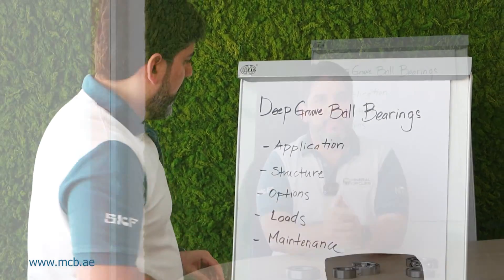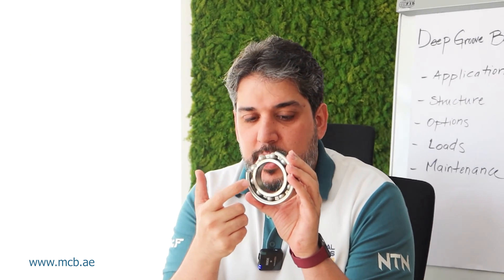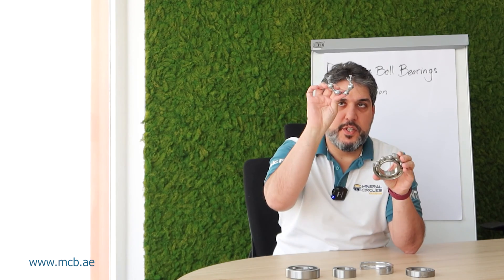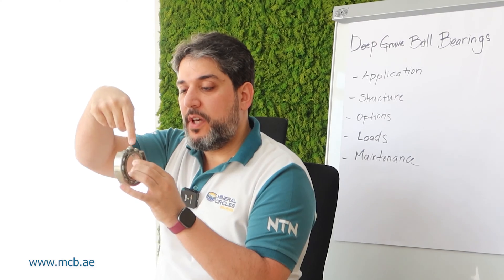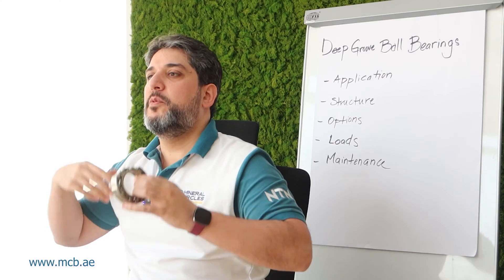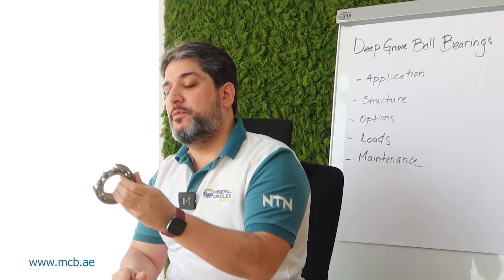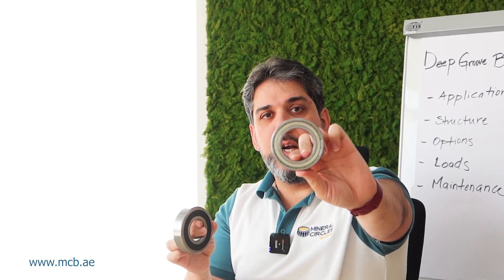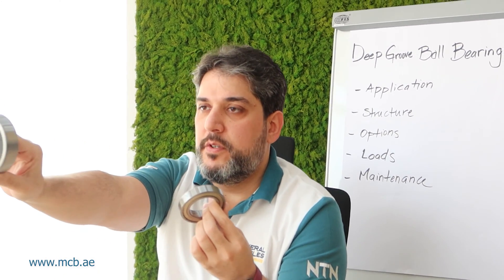What Are Deep Groove Ball Bearings? Applications & Advantages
Welcome to another episode of Wiki Bearings: What Are Deep Groove Ball Bearings ?

Deep groove ball bearings are essential components in various industries, serving a critical role in enabling smooth motion and reducing friction within machinery. Their simple yet robust design allows for versatile applications across a spectrum of fields, making them a cornerstone in the functioning of many devices.

At their core, deep groove ball bearings consist of several key elements:
1. Outer and Inner Rings: These rings encompass the bearing structure, providing support and containment for the ball bearings within.

2. Ball Bearings: Spherical rolling elements nestled between the inner and outer rings facilitate smooth rotational movement.

3. Cage or Retainer: Responsible for separating and maintaining the ball bearings' alignment within the assembly.

4. Shields or Seals: These protective components prevent contamination and retain lubrication, ensuring operational efficiency and longevity.

Applications of Deep Groove Ball Bearings :

1. Automotive Sector: They are prevalent in engines, transmissions, wheels, and other vital automotive components due to their ability to handle both radial and axial loads effectively.

2. Industrial Machinery: In conveyor systems, electric motors, pumps, and gearboxes, these bearings excel in high-speed operations and heavy-load scenarios.

3. Household Appliances: From washing machines to power tools, these bearings contribute to the smooth operation and reliability of household devices.

4. Aerospace and Robotics: Precision instruments, aircraft parts, and robotics benefit from the low noise, high precision, and reliability offered by these bearings.

Advantages of Deep Groove Ball Bearings:

1. Versatility: Their capability to handle radial and axial loads makes them suitable for diverse applications.

2. Low Friction: The design minimizes friction during rotation, ensuring efficient energy transfer and reducing wear and tear.

3. Durability and Longevity: Proper maintenance and lubrication ensure a prolonged operational life, enhancing equipment reliability.

4. Wide Range of Sizes and Configurations: Available in various sizes and load capacities, they offer flexibility to suit different machinery requirements.

5. Cost-Effectiveness: Their reliability and extended lifespan make them a cost-effective choice, reducing maintenance expenses.